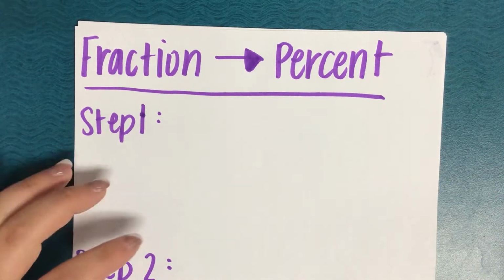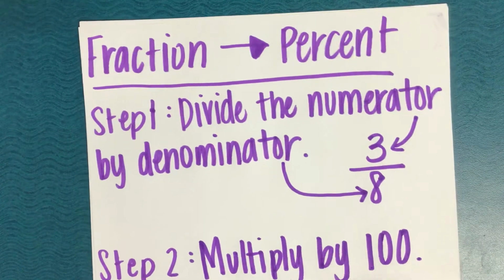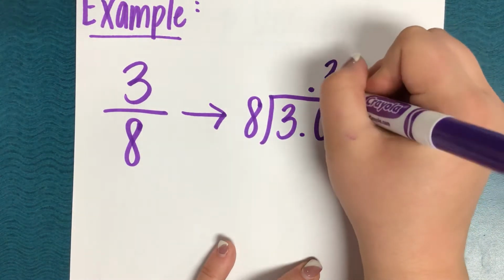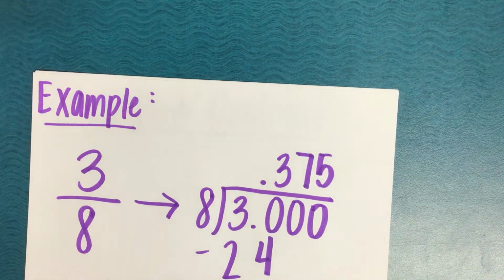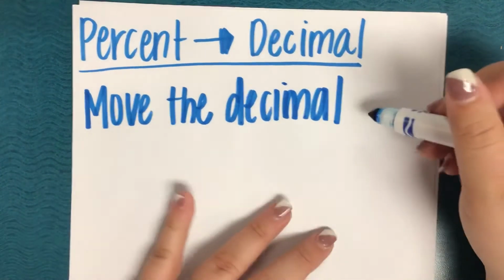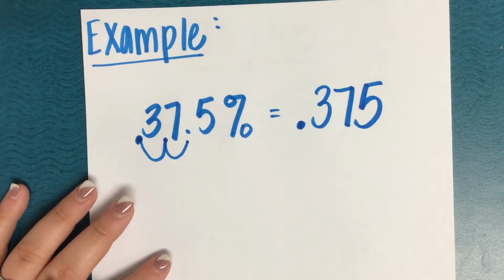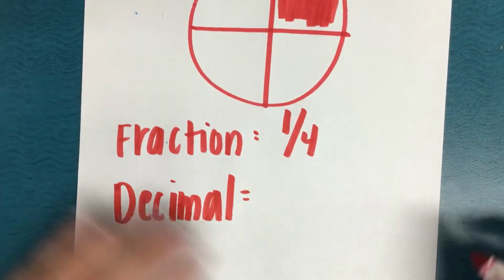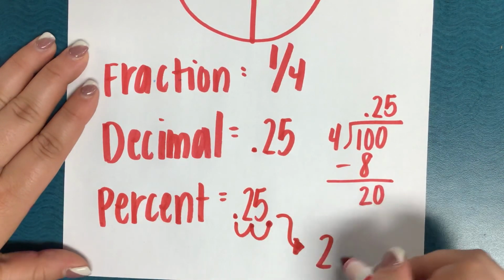10/26 - Fractions, Decimals, Percents